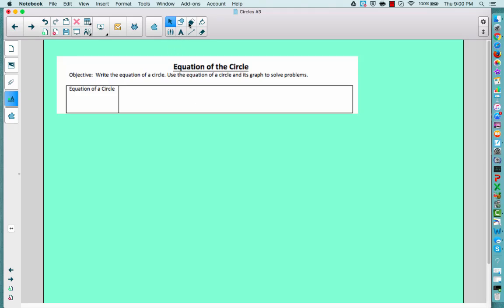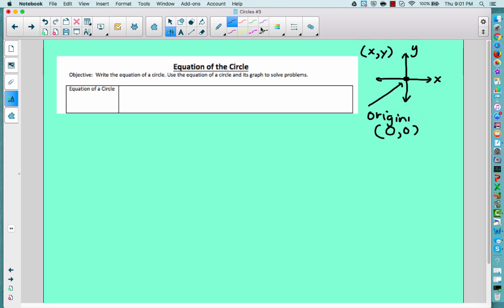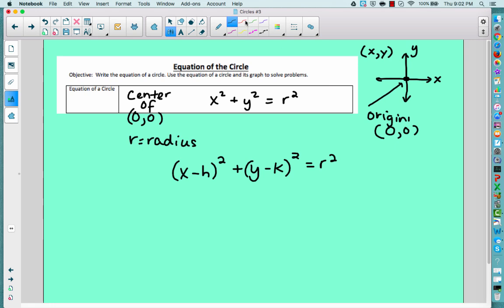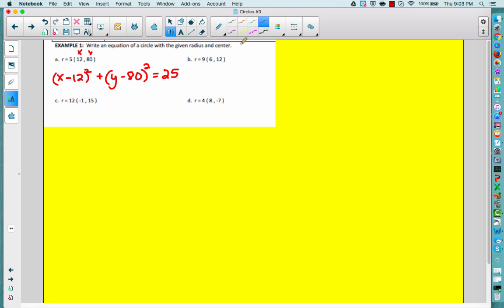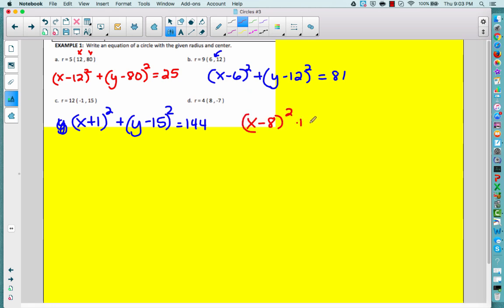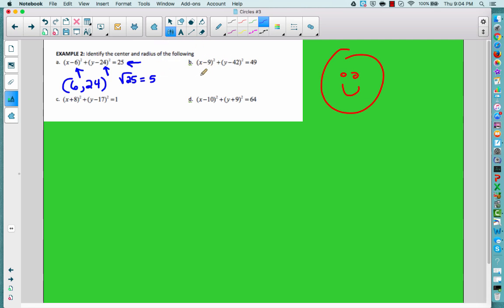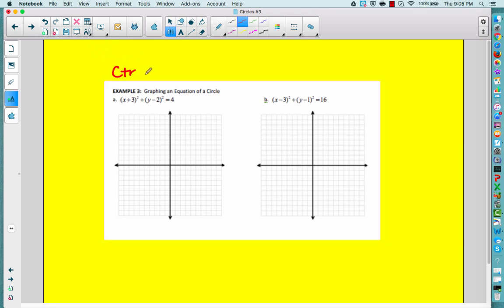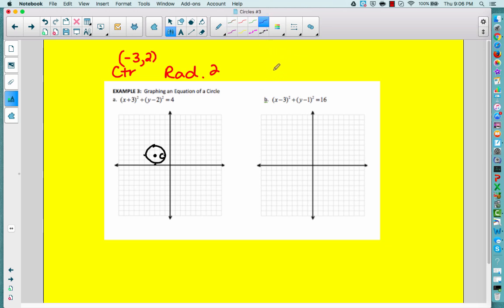Coach Fred's Geo ~ Equation of circle